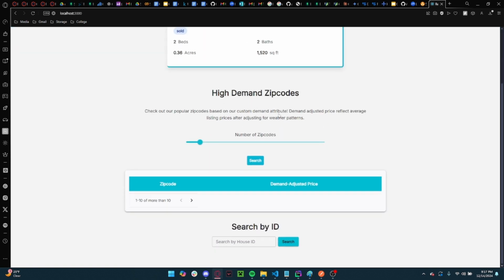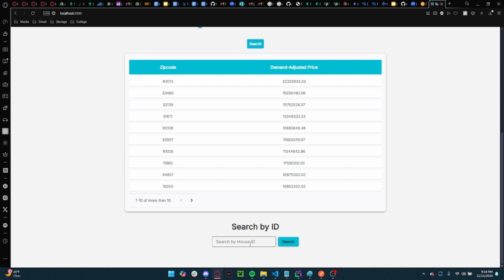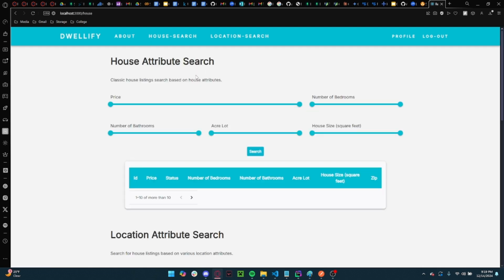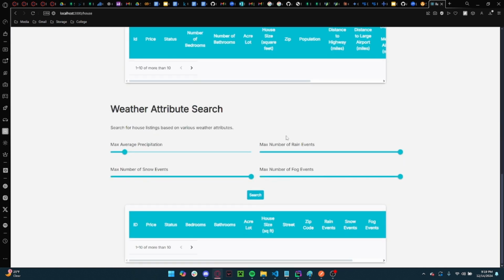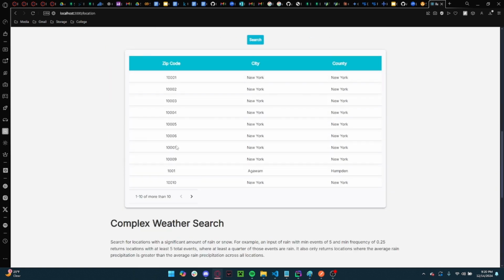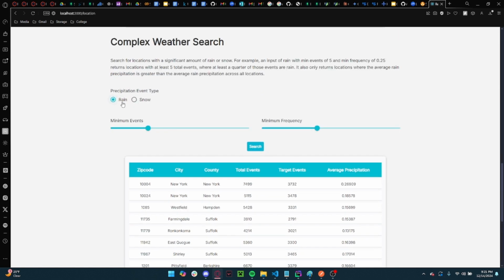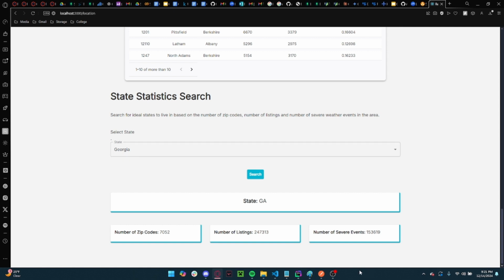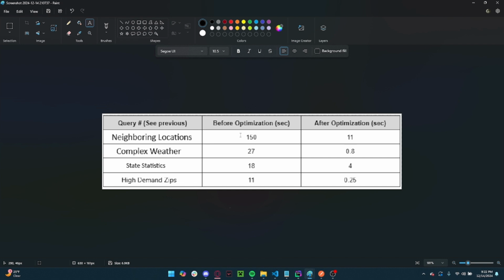Dwellify Video (CIS 550 Project)